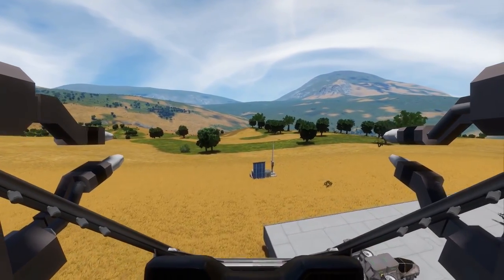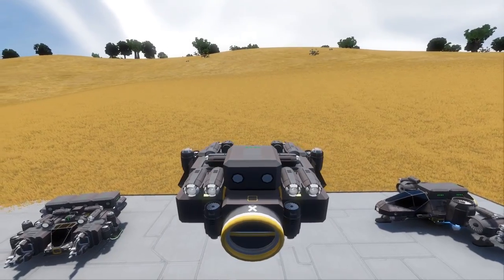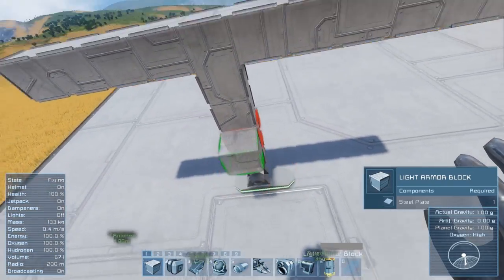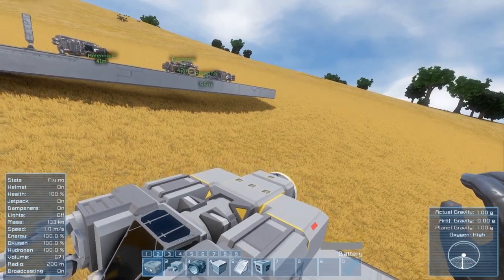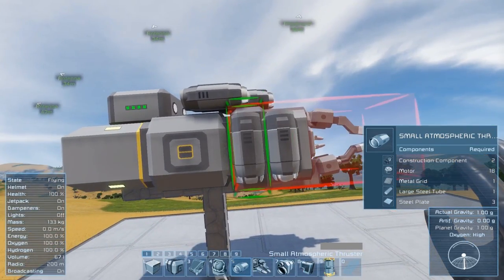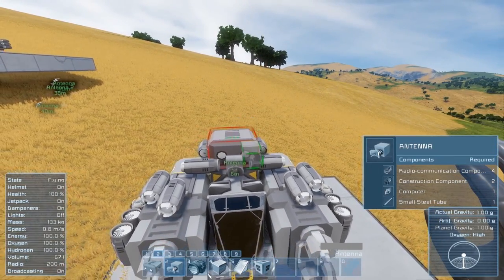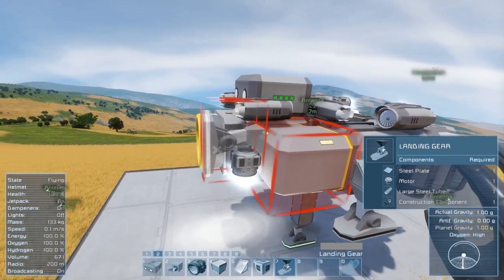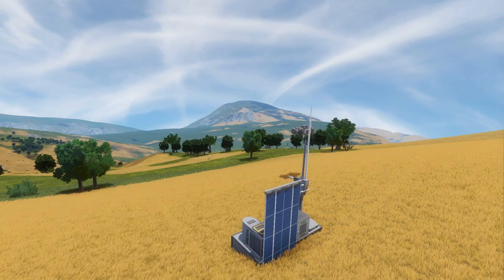Space Engineers - Simple In-Atmosphere Welding Ship Tutorial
With planets arrived I thought it would be a good idea to do some tutorials for the basic things you'll wanna build in survival, starting off with a welding craft desgined to hover in atmosphere and make the early steps of building that much easier. Designed as a starter ship to make future ship building and maintenance easier it has ample cargo and battery life for 15mins of flight, with easy expansion further.